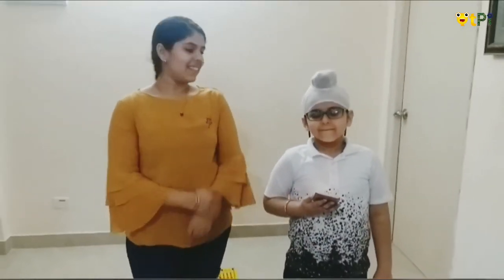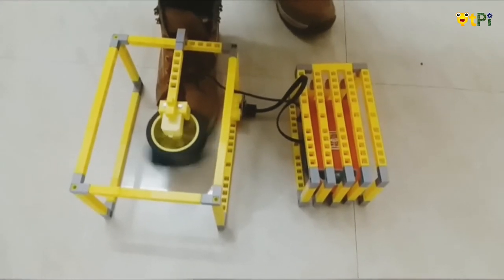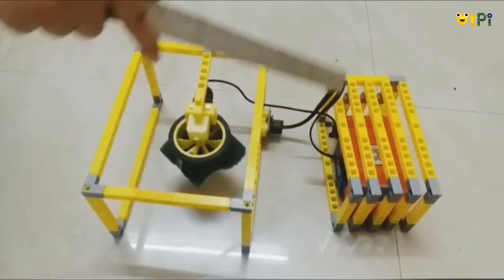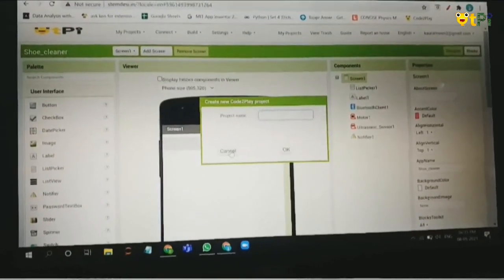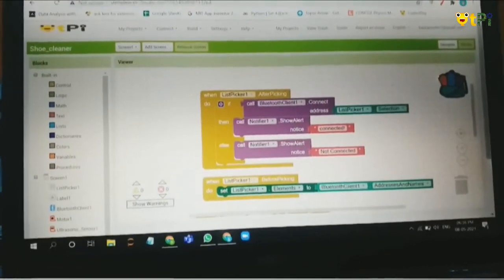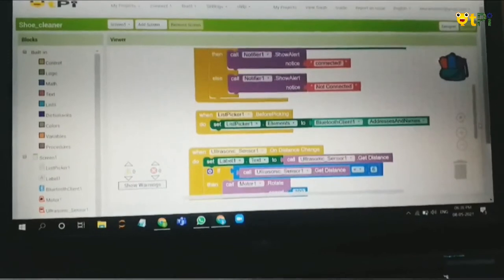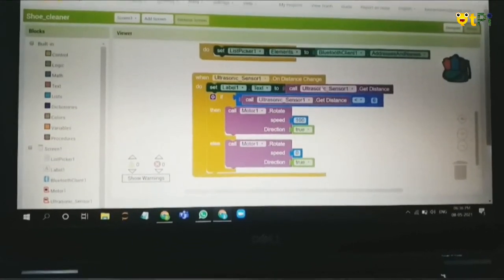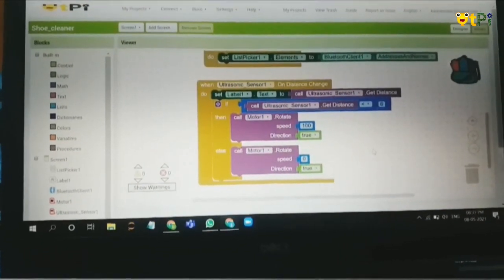Robotics, Shoe Shiner Project by Armeen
Joy of converting an idea into reality. Armeen with her brother designs a STEM project 'Shoe Shiner'. She is a student of BRS Global School Bengaluru.

Regards,
QtLearn (QtPi Robotics)